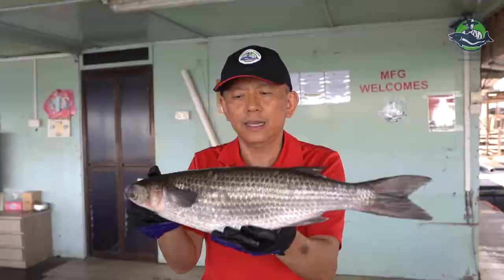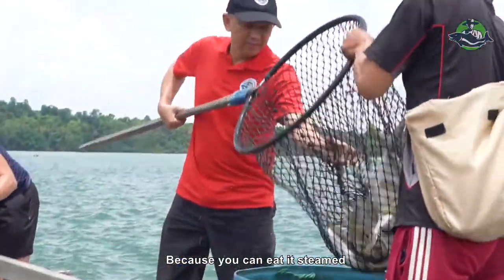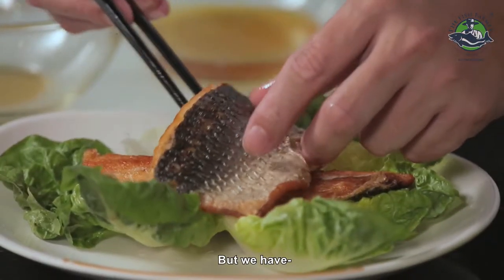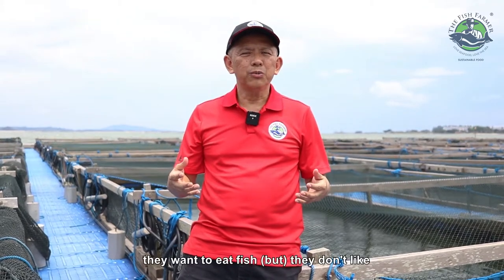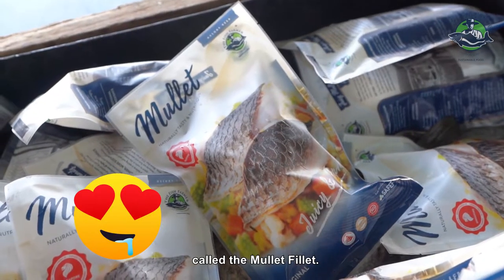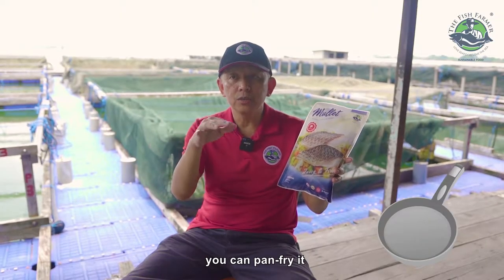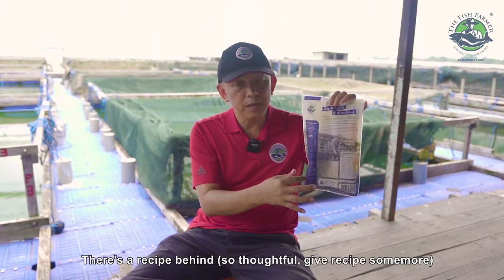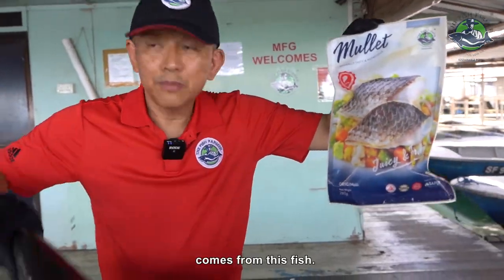The Fish Farmer - Grey Mullet